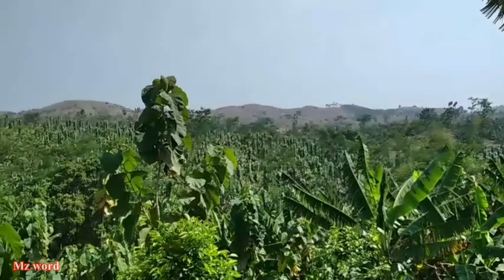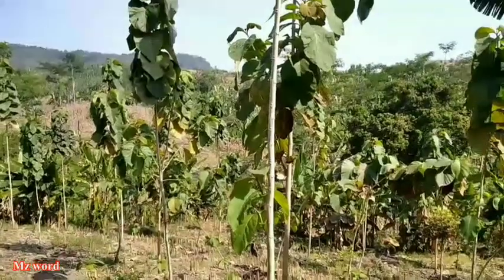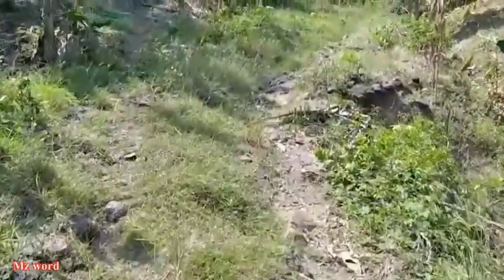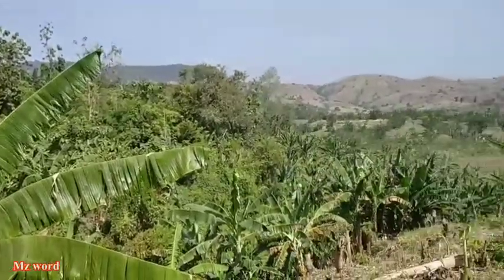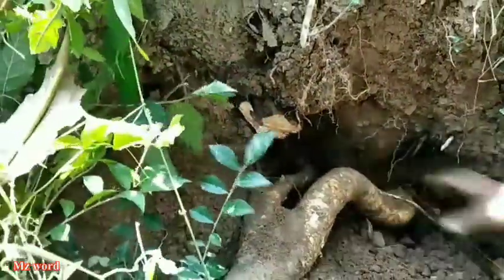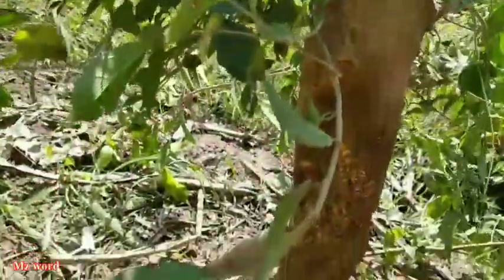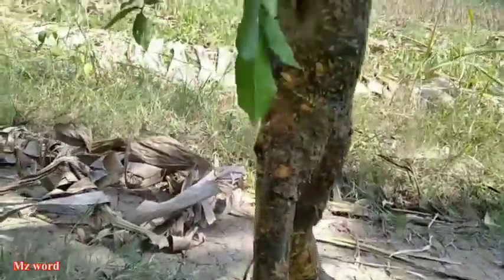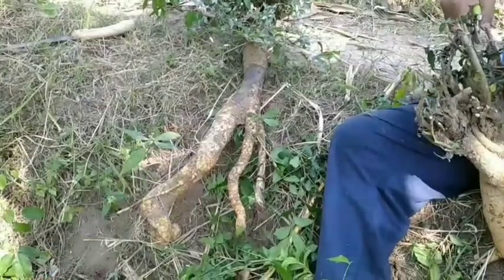Berburu Bahan Bonsai, Ketemu Lagi Bahan Serut Masih Melimpah, Dapat Bahan Akar Meliuk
salam satu hoby sobat bonsai semua , Video kali ini masih seputar bolang, setelah video sebelum  kita agak kecewa karna di lokasi yang kita tuju  ternyata kita tidak dapat apa- apa. di sini kembali saya mendapatkan informasi tentang keberadaan bahan bonsai serut., dan saya dengan salah satu teman saya mencoba untuk mengecek nya, apakah benar, di sini masih melimpah untuk tanaman serut, karna memang di wilayah saya untuk mencari  bahan bonsai serut benar-benar sudah langka, dan ternyata alhamdulillah benar!! seneng sekali rasanya dan benar masih melimpah, dan untuk hasil cukup lumayan juga, serut  dengan akar meliuk, ok ikuti video nya sampai selesai!!
mohon tidak skip para sobat semua!!